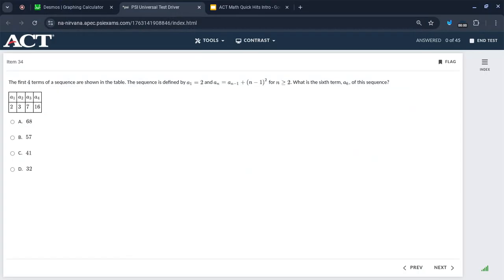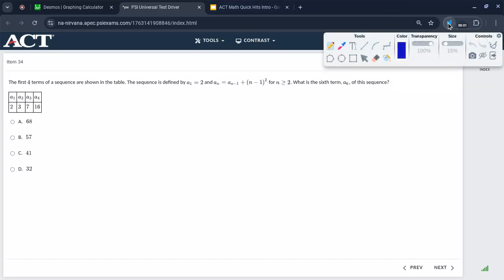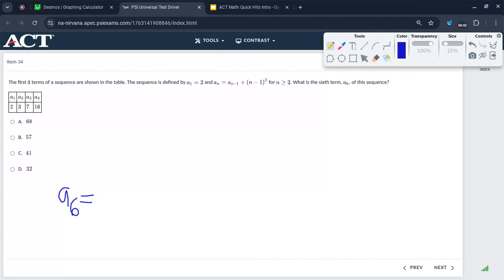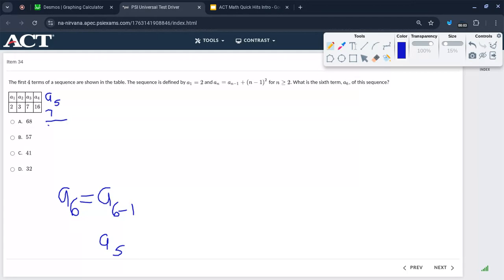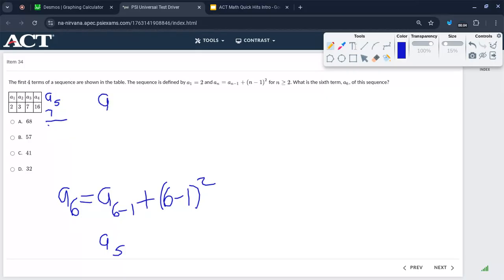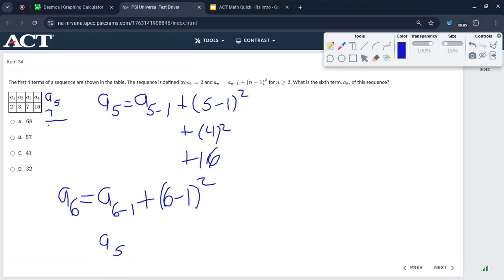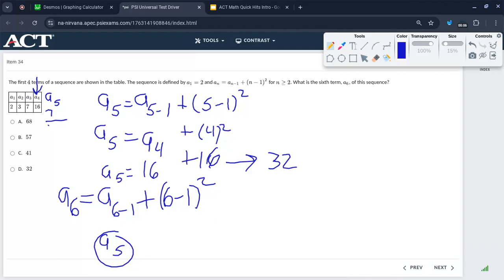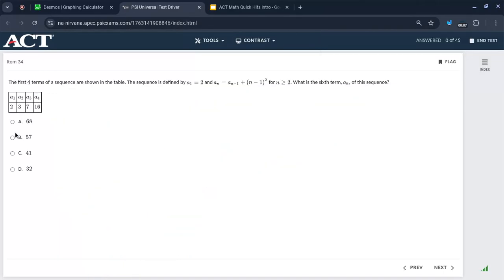ACT Math Practice Test 1.34